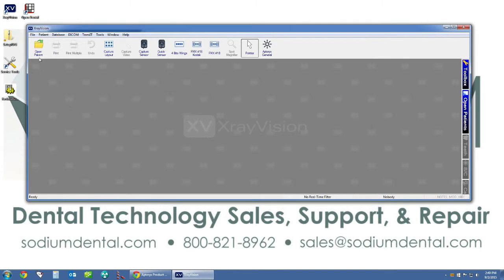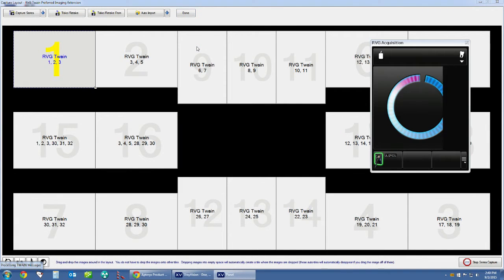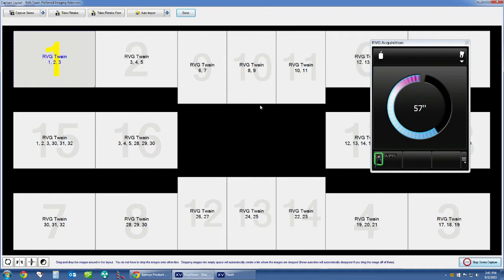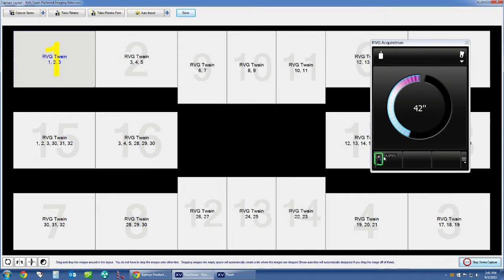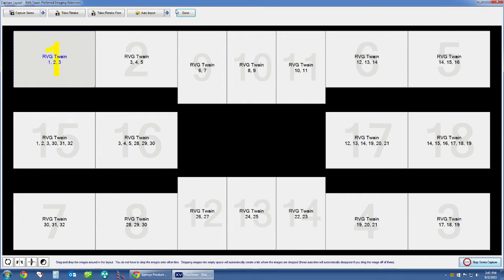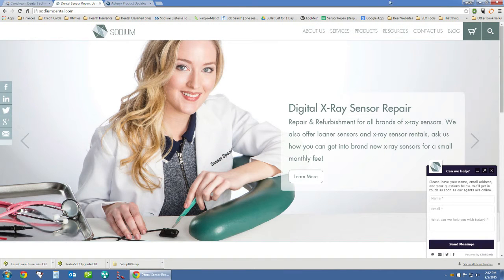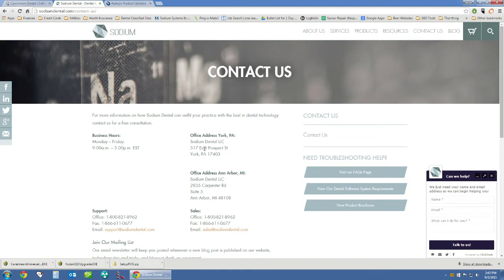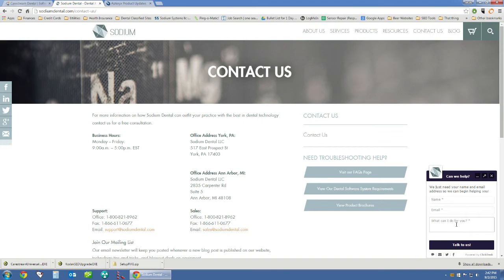Apteryx XrayVision - How To Make a Layout for Kodak X-ray Sensor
In order to use a Kodak dental x-ray sensor or a Carestream dental x-ray sensor in the Apteryx XrayVision imaging software it is important that we set up a custom layout for taking x-rays with a Kodak or Carestream sensor.

This video should be watched in conjunction with our video on how to install and integrate a Kodak or Carestream dental x-ray sensor into Apteryx XrayVision.

This guide will work for the following Kodak & Carestream digital x-ray sensors:
- Kodak RVG 6100
- Kodak RVG 6000
- Kodak RVG 5000
- Carestream RVG 6100
- Carestream RVG 6000
- Carestream RVG 5000

Sodium Dental
Dental Technology Sales, Support, & Dental X-ray Sensor Repair